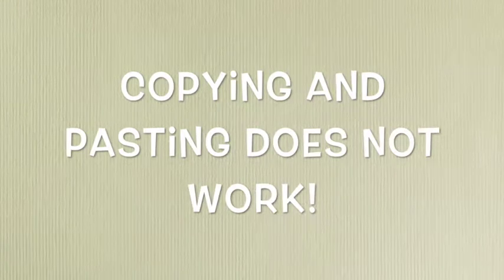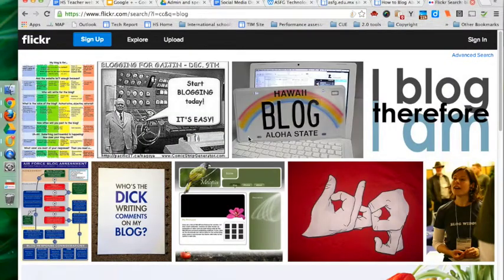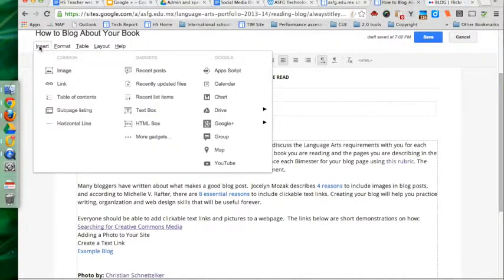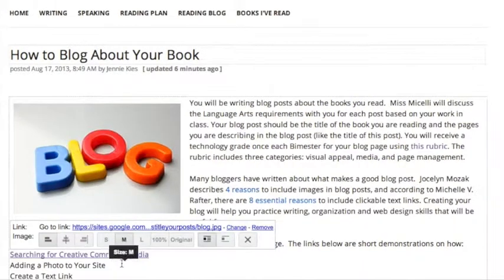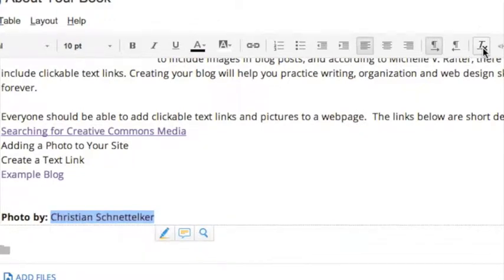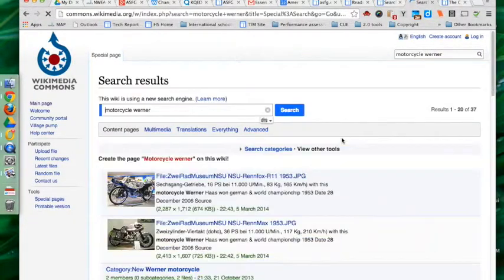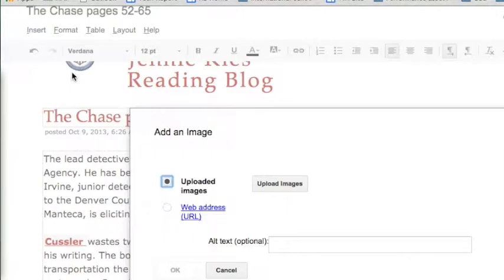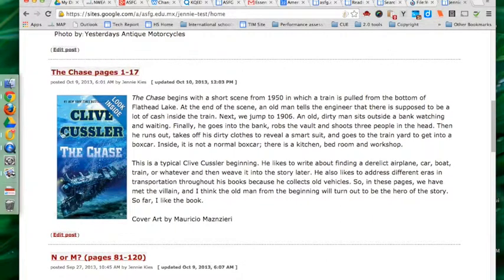How to Insert Pictures in Google Sites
This video is about How to Insert Pictures in Google Sites